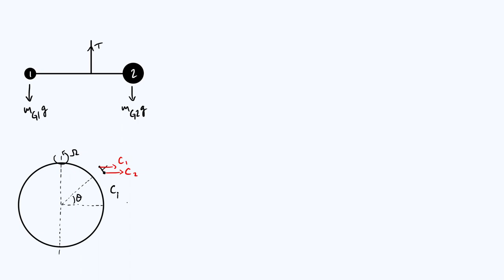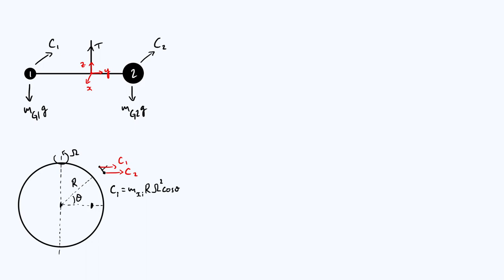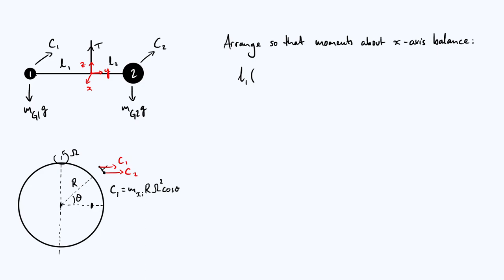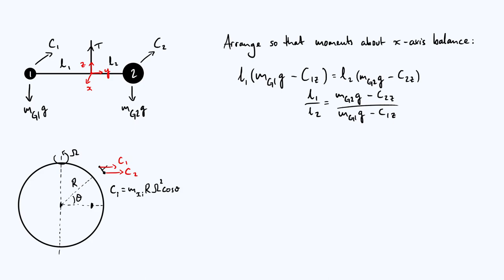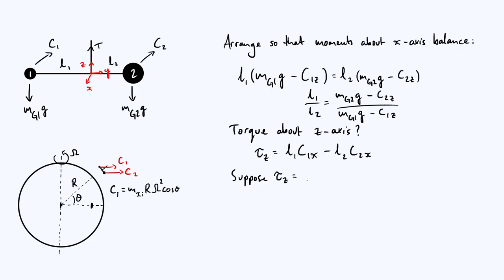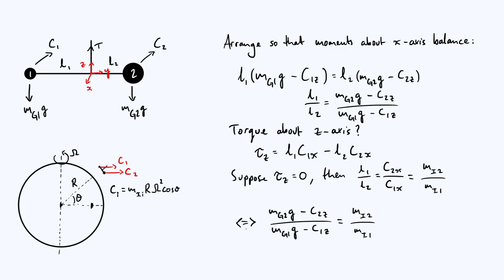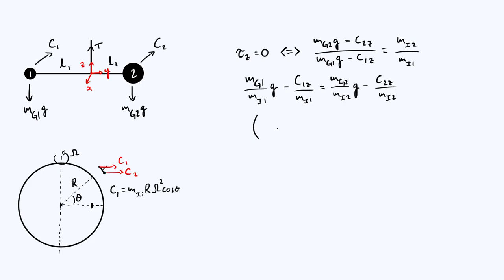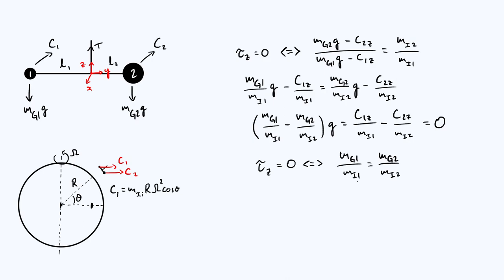Understanding the Eötvös experiment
Taking a look at the theory behind the Eötvös experiment, and thus understanding why the lack of observed rotation implies the equivalence of inertial and gravitational mass.